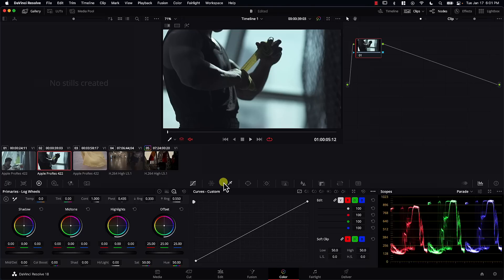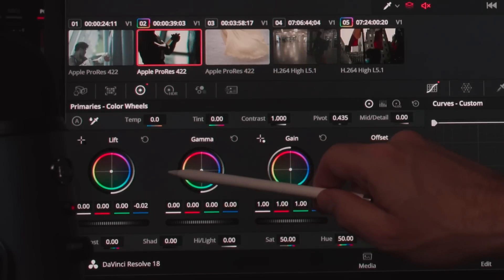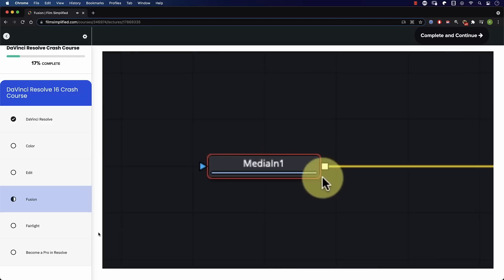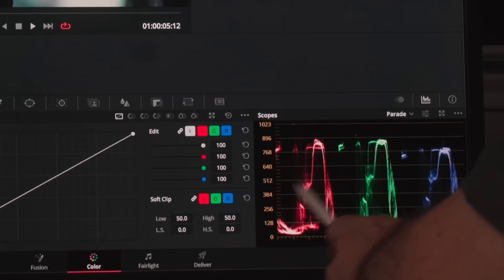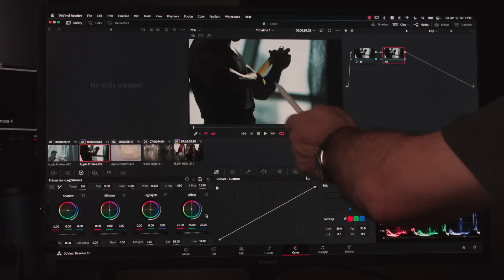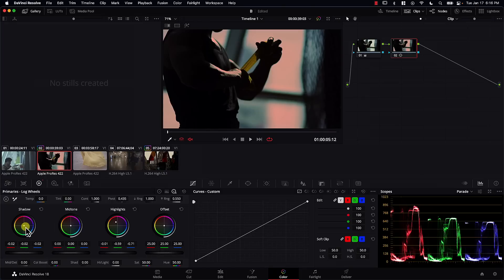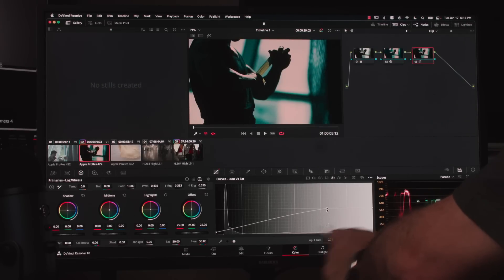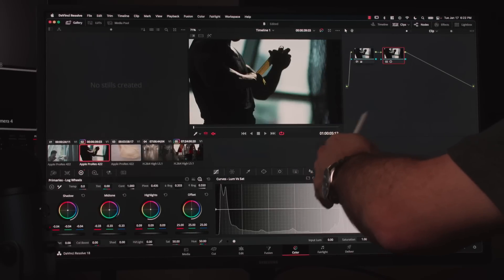The Most Incredible Hack for Precise Color Control Ever. Davinci Resolve 18.